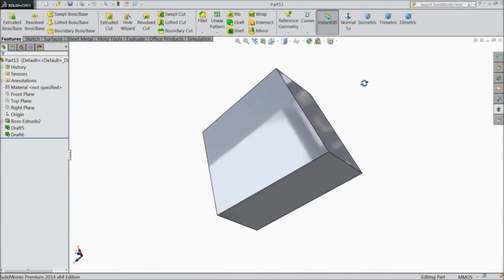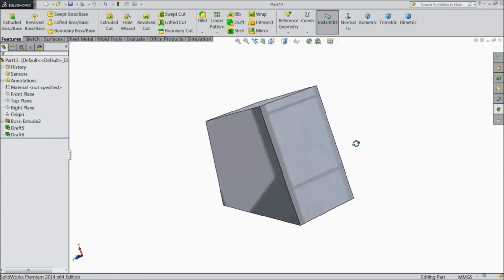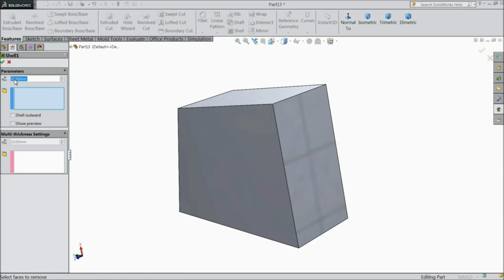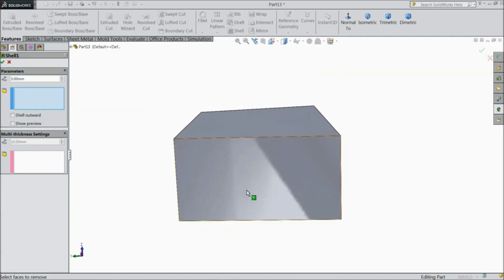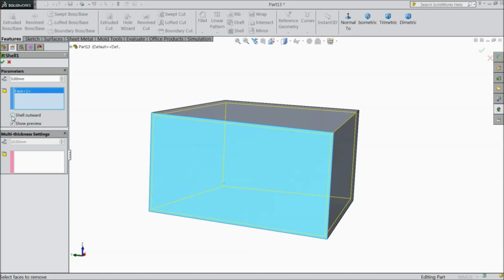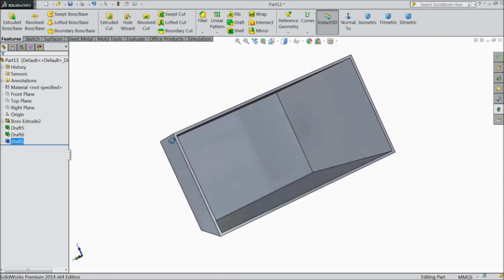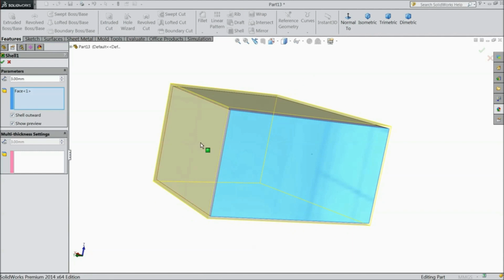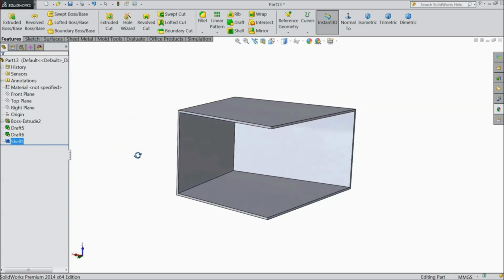SolidWorks Feature Shell Tutorial